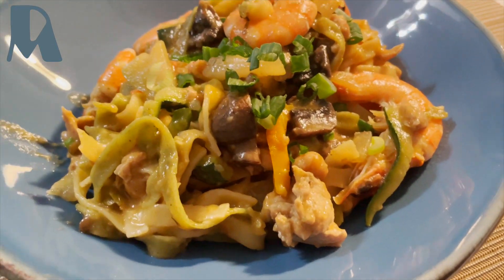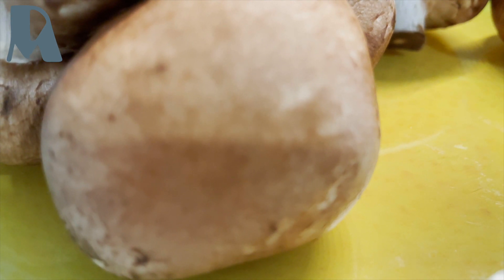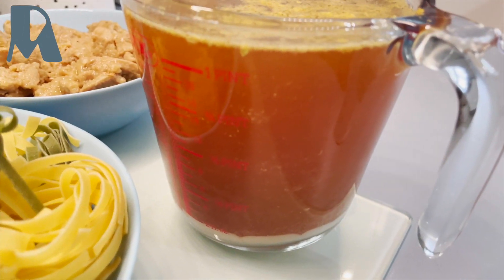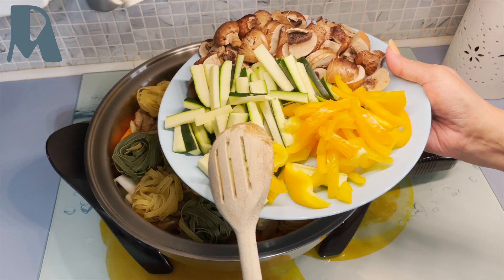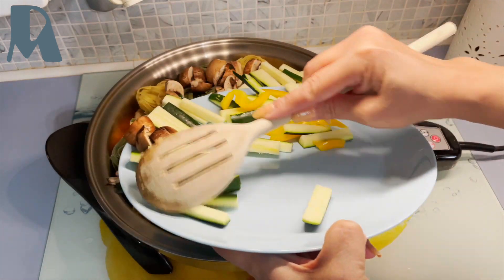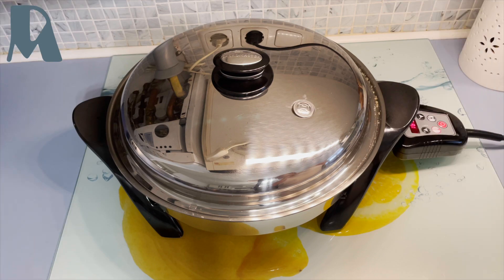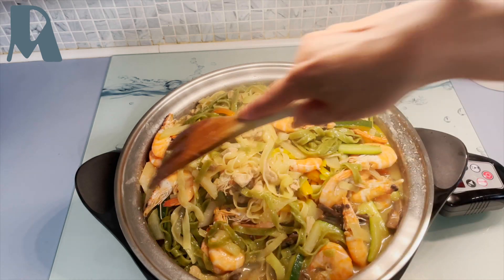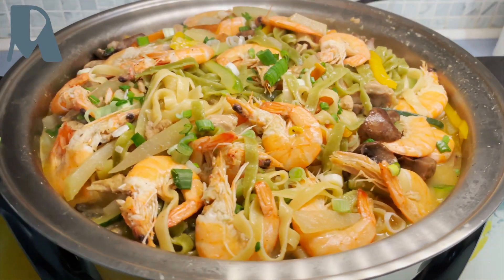🇪🇺TAGLIATELLE-VEGGIES-FUSION with SHRIMPS COOKED in SALADMASTER SKILLET - 👩🏻‍🍳iCookiTravel-Dolly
👩‍🍳A delicious tagliatelle with vegetables and shrimps. A fusion of zucchini, turnip cabbage, carrot, scallions, yellow bell pepper, shrimps and leftover from yesterday's pork ragout. Is indescribable in its preparation and wonderful in taste, here is the recipe. Have a try, Guys. Happy prepping and Guten Appetit.